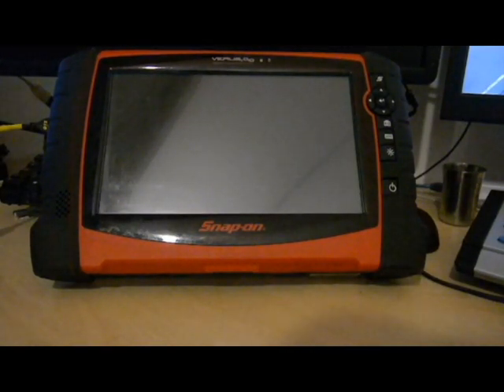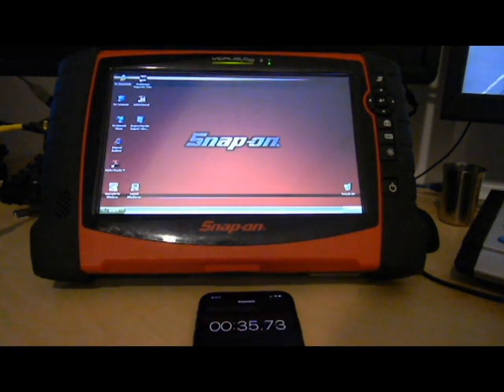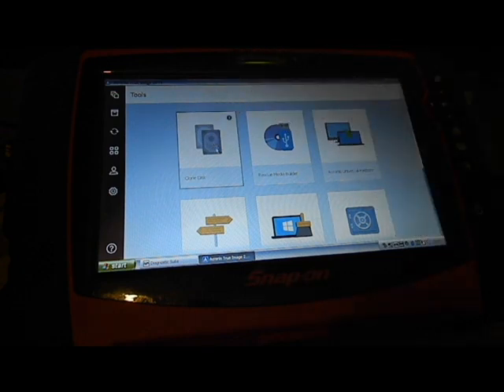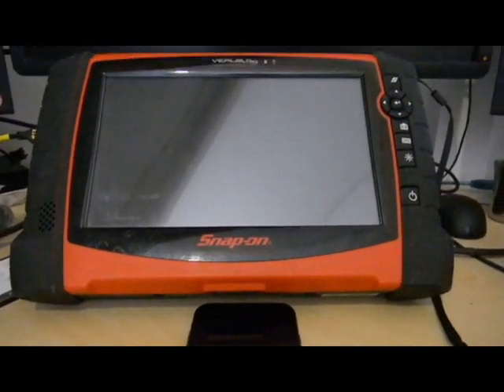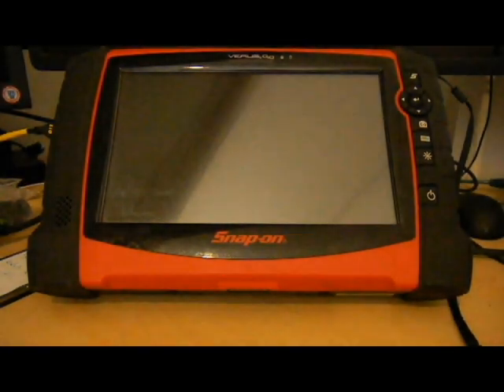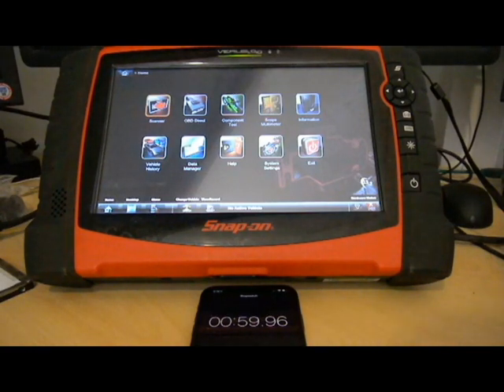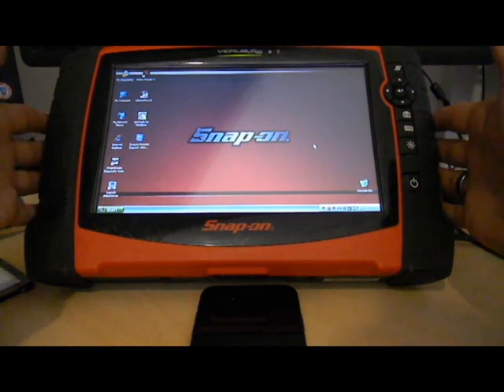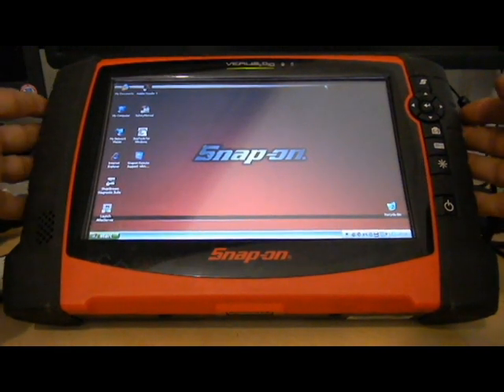Upgrading a Verus Pro to SSD Hard Drive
In this, the first video published on this channel, I upgrade my Snap-On Verus Pro from it's original Mechanical hard drive to an SSD hard drive.